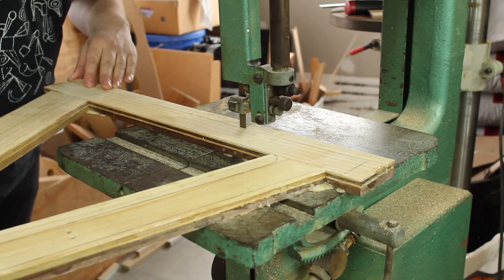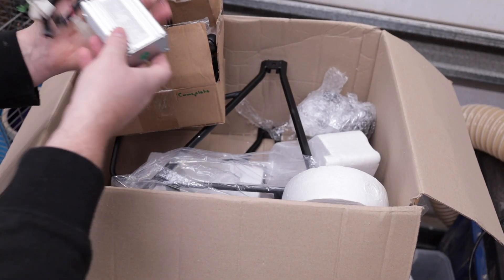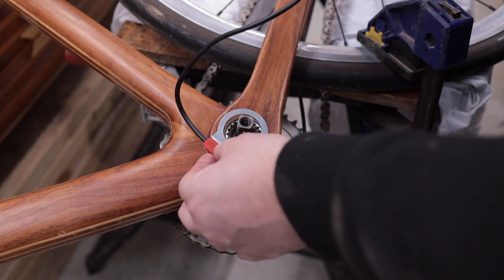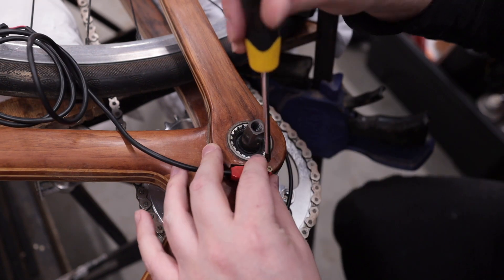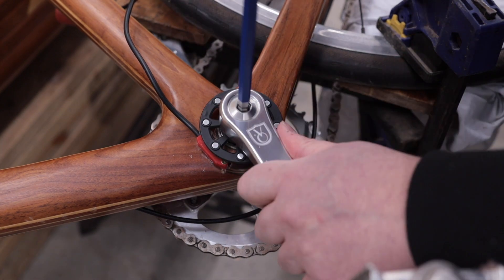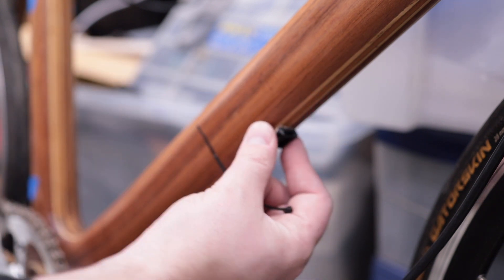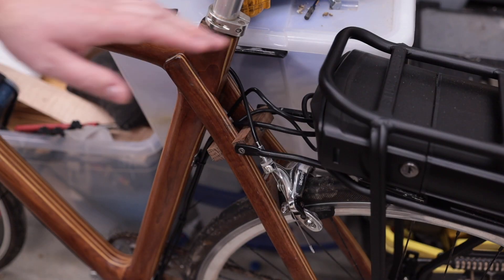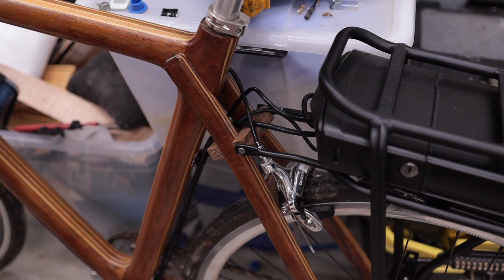Converting My Wooden Bike into an E-bike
About four years ago I built a wooden bike and it's been working great! I decided to see if I could convert my wooden bike in to an Ebike using a front hub motor conversion kit I bought online.

My kit came with a 350watt front hub motor which hopefully is just enough to help me up the hills and won't put too much stress on the frame. I haven't cycled very far on it yet but so far I've been impressed with how well it works.